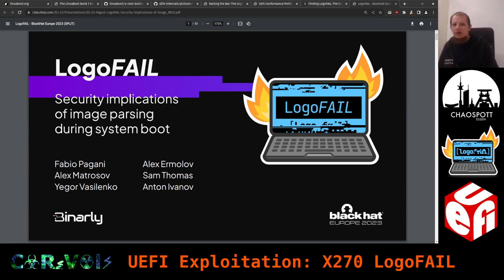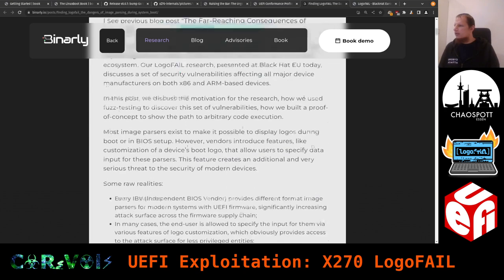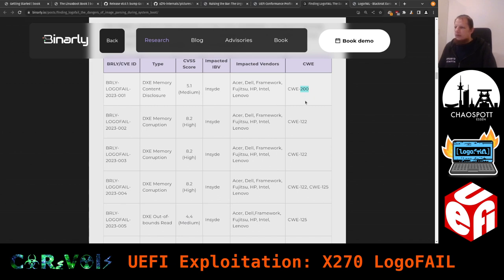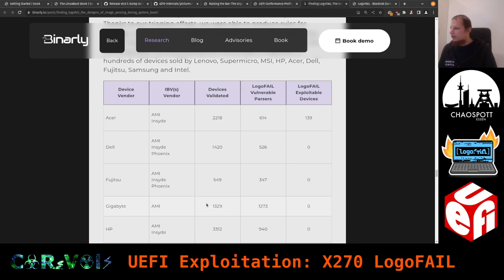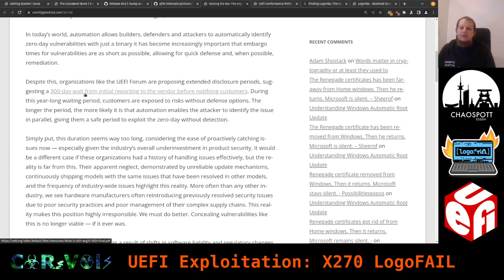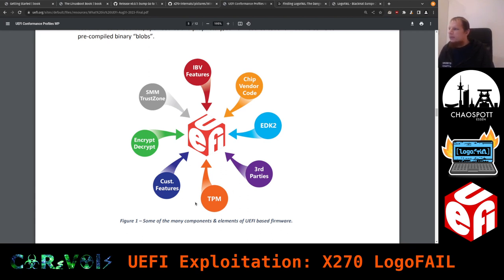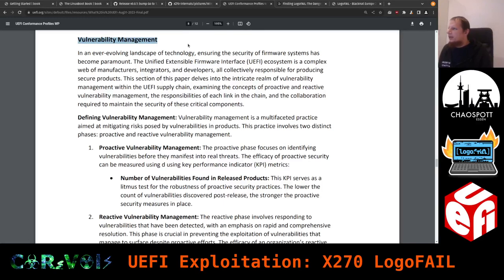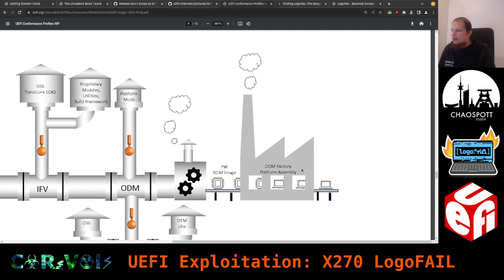Firmware Security 001: LogoFAIL Part 1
During this video series, we investigate firmware as found on real devices.

In this first part, we discuss the LogoFAIL vulnerability that Binarly have recently disclosed at Black Hat Europe. We skim through their corresponding blog post to understand the general issue and affected vendeors and devices, followed by a related blog post reflecting on the wider need for transparency on and security of firmware. We question the UEFI Forum's statements on their ecosystem and supply chain issues causing long delays in vulnerability mitigation and disclosure, which they justify with the complexity of their own market. Then we switch over to looking at a real device, a ThinkPad X270, of which we read out the SPI flash to have backups and take a first look at the content in Fiedka the firmware editor before and after making some changes in the laptop's settings. In parallel, we skim through the UEFI platform initialization boot flow and a binary diff between the two flash dumps. Finally, we download a firmware upgrade from Lenovo's website and extract it for later use, and quickly walk through Binarly's slides to get an idea of how they found the issues.